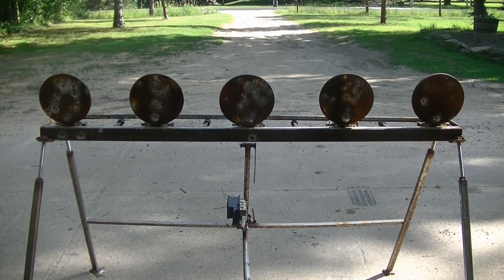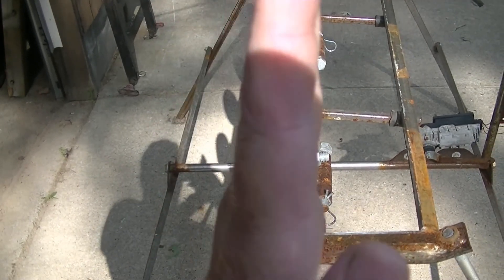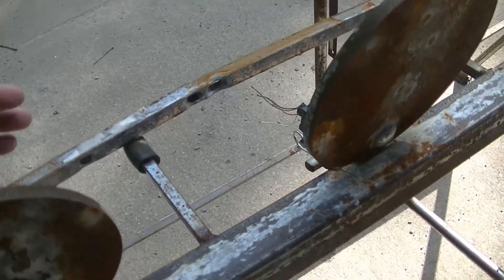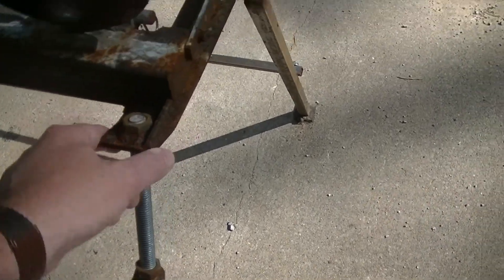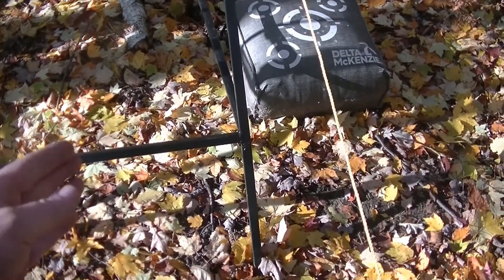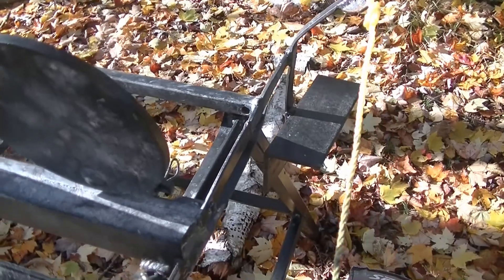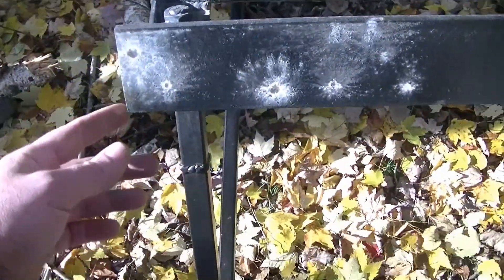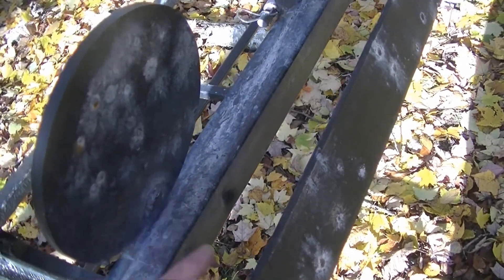(Re)building A Reactive Steel Target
I finally finished my steel plate rack target.  It has five steel plates on hinges with a rope reset currently. I;m not really finished with it though.  I'm hoping to get a wiper motor and remote car start added on to it this winter to make it a wireless push button reset.